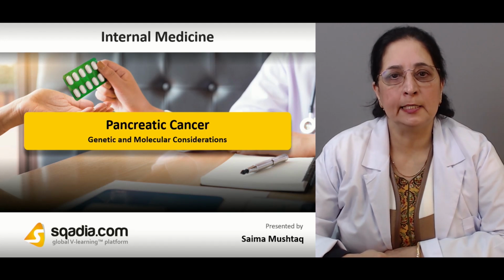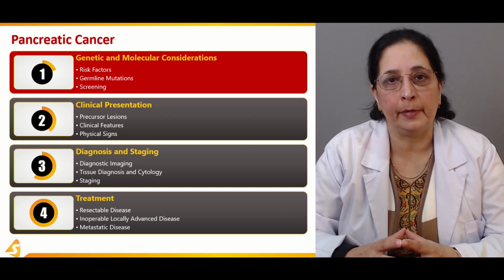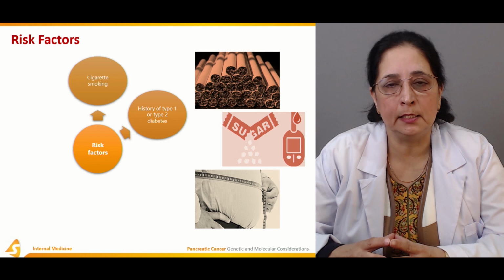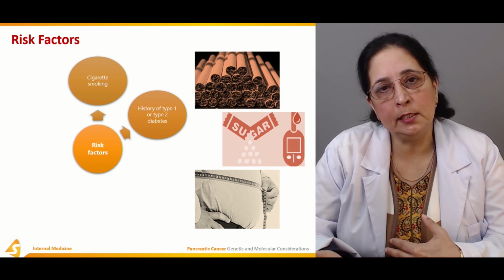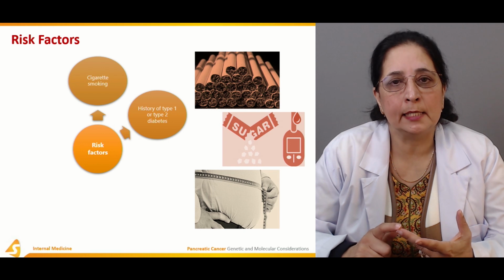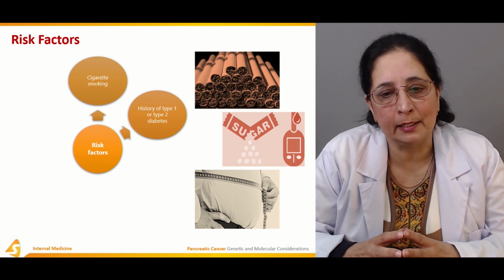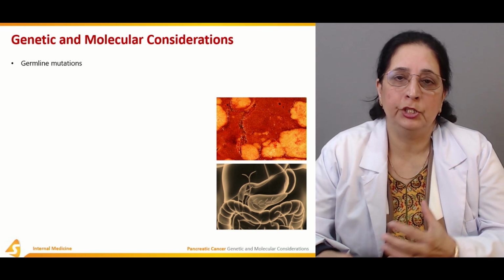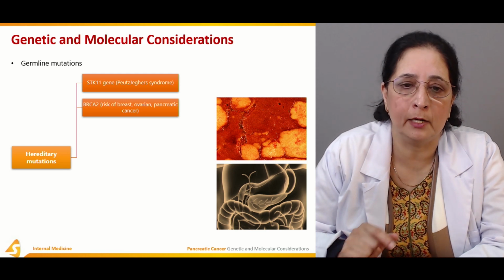Pancreatic Cancer | Genetic And Molecular Considerations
Educational V-learning lecture on pancreatic cancer. This sqadia.com medical lecture will help you grab all the concepts associated with the major heading. Firstly, genetic and molecular considerations have been brought under discussion. Furthermore, clinical presentation and precursor lesions have been explicated. Moreover, diagnosis and staging have also been described. Additionally, treatment options have been deliberated.

▬ 📌 Genetic and Molecular Considerations
Section one emphasizes the genetic and molecular considerations. In the beginning, risk factors have been explained. Following this, genetic and molecular considerations along with hereditary mutations have been delineated. Conclusively, screening has been explicated.

▬ 📌 Clinical Presentation
This section highlights the clinical presentation. Initially, precursor lesions have been described. Subsequently, clinical features have been expansively elaborated. Then this section has been summed up by bringing physical signs under discussion.

▬ 📌 Diagnosis and Staging
Diagnosis and staging are the focus of this section. At the onset of this section, diagnostic imaging in conjunction with tissue diagnosis and cytology has been deliberated. In addition to this, serum markers have been highlighted. In the end, staging has been elucidated.

▬ 📌 Treatment
The objective of section four is treatment. In the commencement, treatment of resectable disease has been presented. Moving further, R0 resection together with the treatment of inoperable locally advanced disease has been reported. Furthermore, the treatment of metastatic disease has been expounded.